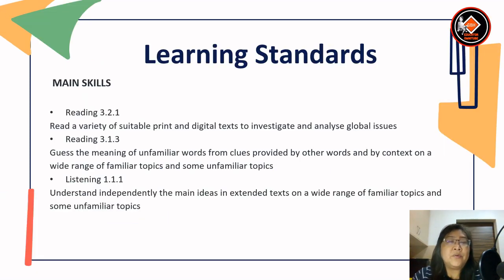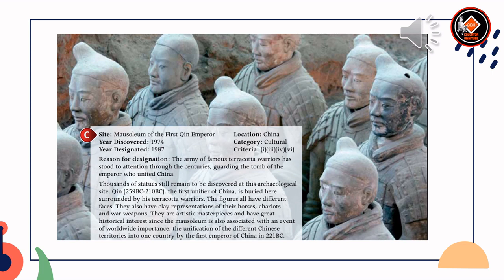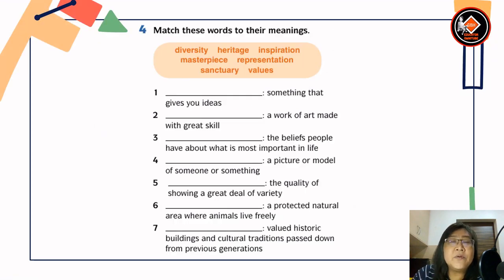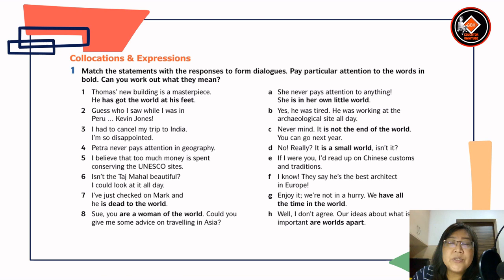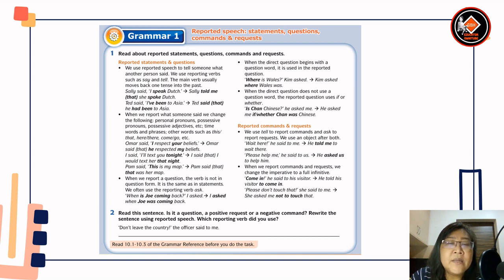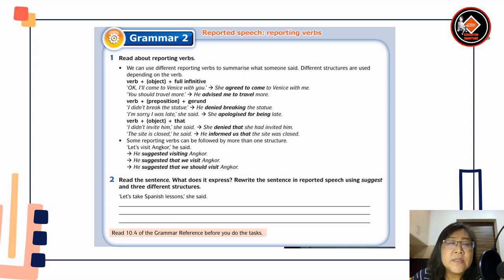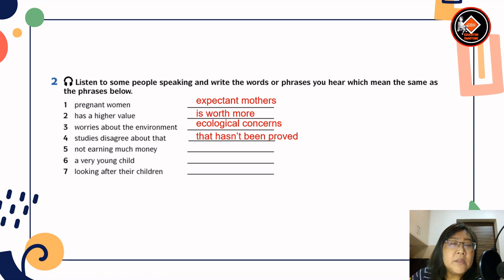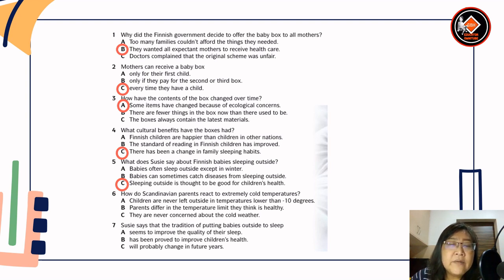🔴ENGLISH LANGUAGE - Form 5 (Unit 10 : Where on Earth? (Part 1)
This is a lesson based on the Form 5 textbook. Unit 10 has two parts. There are 4 lessons based on Reading, Listening , Grammar and Vocabulary in Part 1.